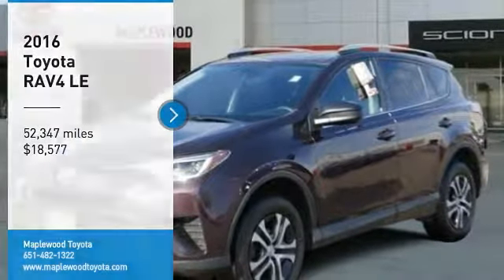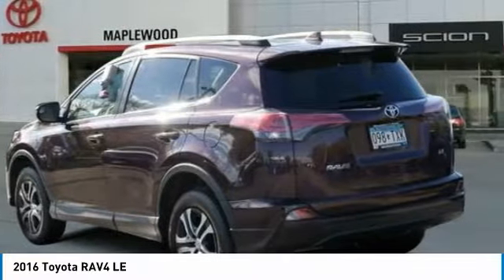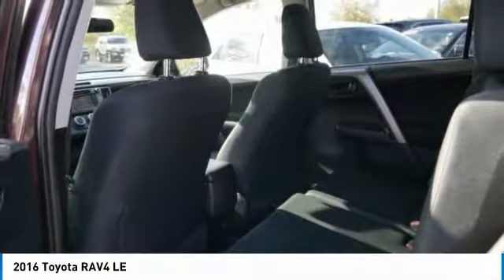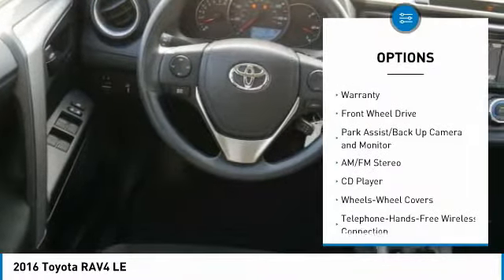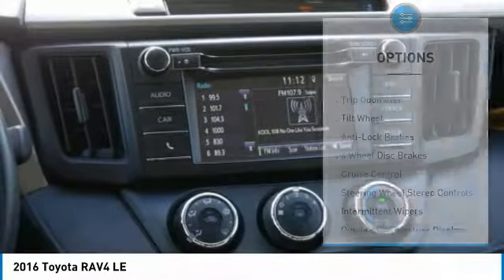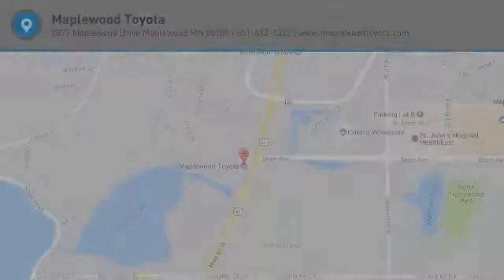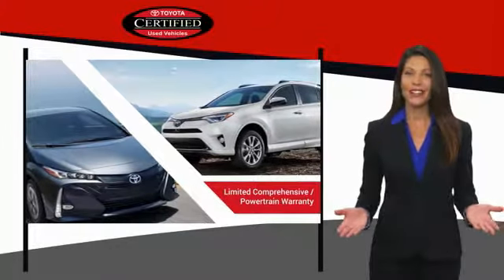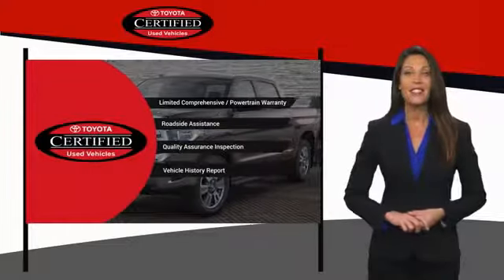2016 Toyota RAV4 LE Maplewood, St Paul, Minneapolis, Brooklyn Park, MN P17431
Maplewood Toyota
2873 Maplewood Dr

Maplewood Toyota
2873 Maplewood Drive

You'll love this 2016 Toyota RAV4. This is a suv you'll want to take home.